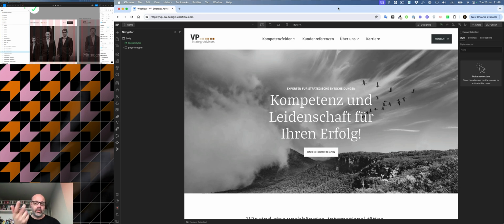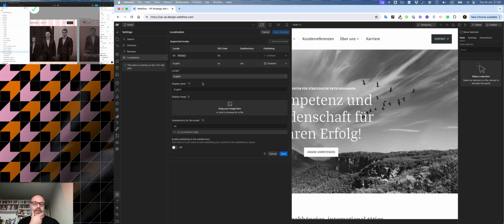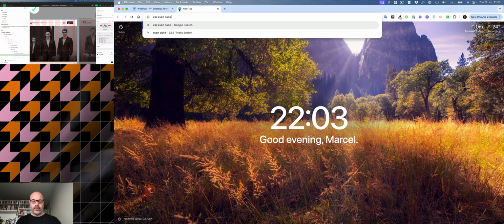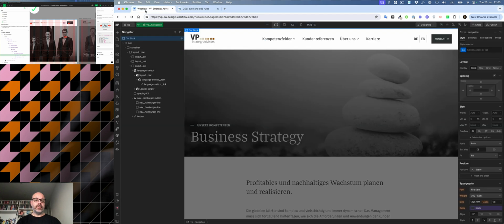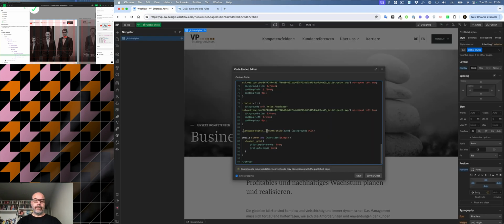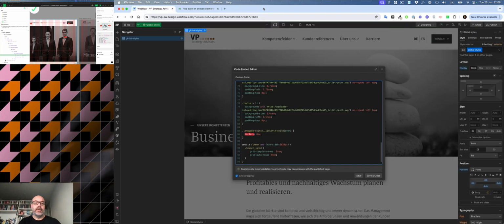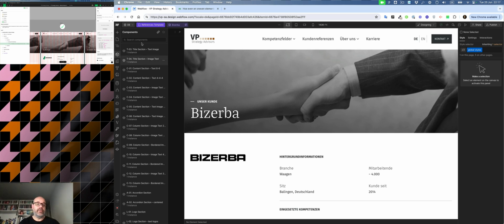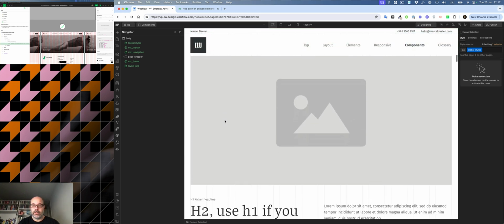11. Adding a second language & basic SEO — Full Webflow Build using Small Medium Large Framework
This is the eleventh and last video in a series of videos where I will build a website in Webflow using the Small Medium Large framework. I start by adding the second language and basic SEO content in the page settings.

00:00 intro
00:56 setting up the local
08:07 add language switch
15:55 custom css panic
21:50 moving on with SEO
26:41 closing comments
28:28 the Small Medium Large framework

And as a follow-up on why the custom CSS wasn't working, I needed to put the border on the parent element, since that is the element that is being repeated (stupid me).